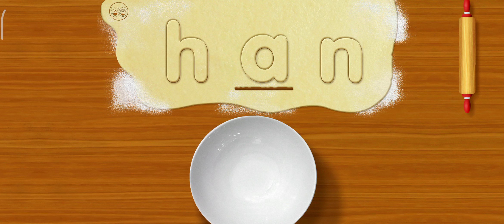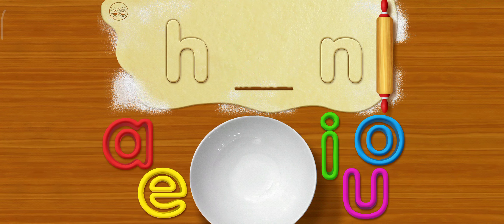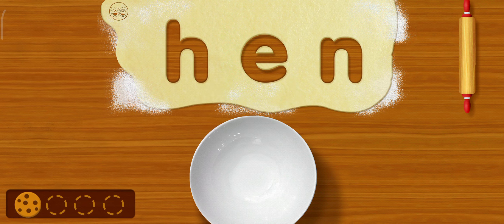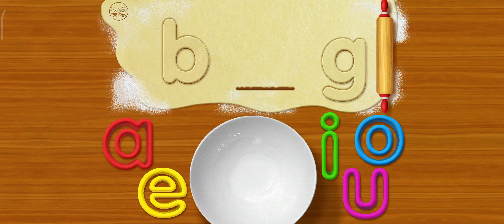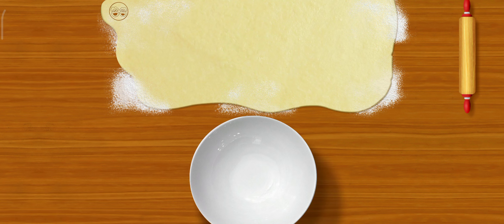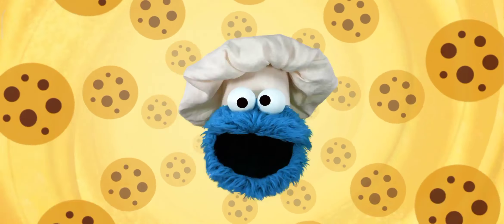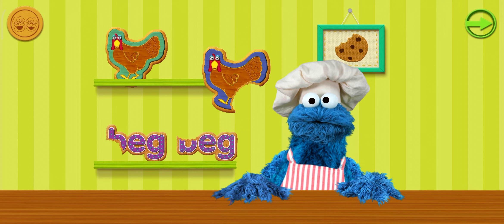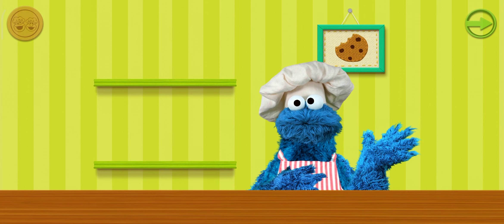Sesame Street : Alphabet Kitchen Of Cookie Monster and Elmo || part 40